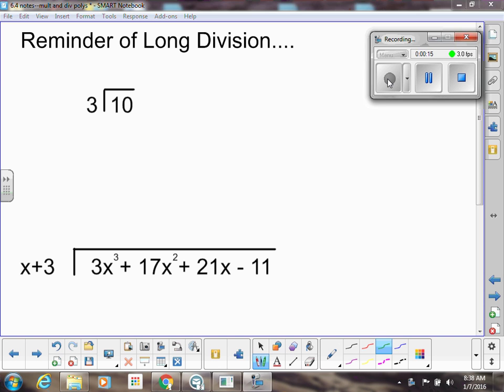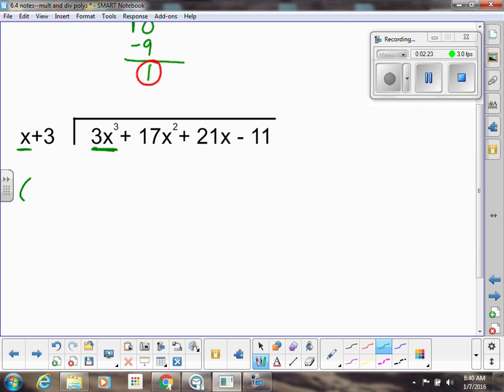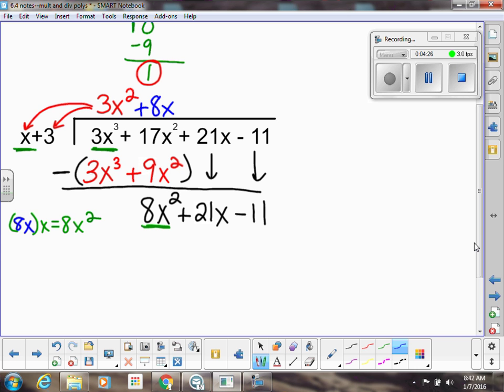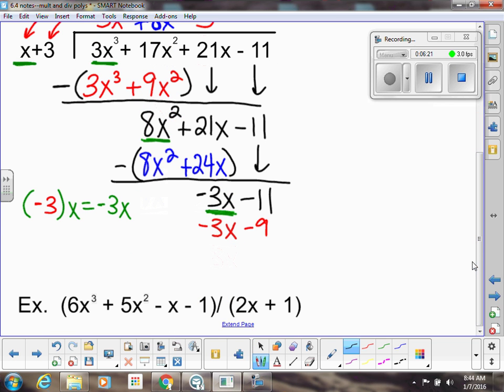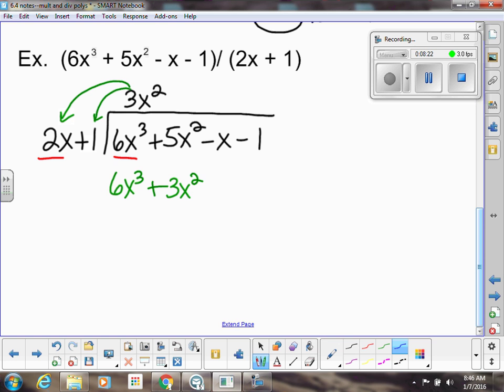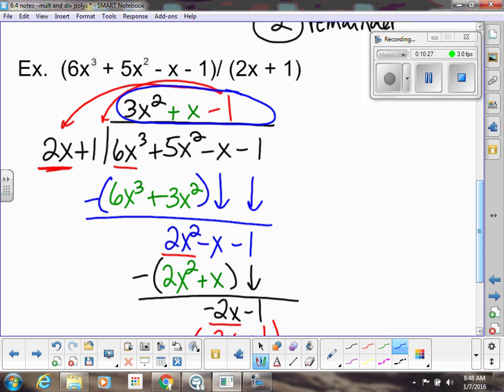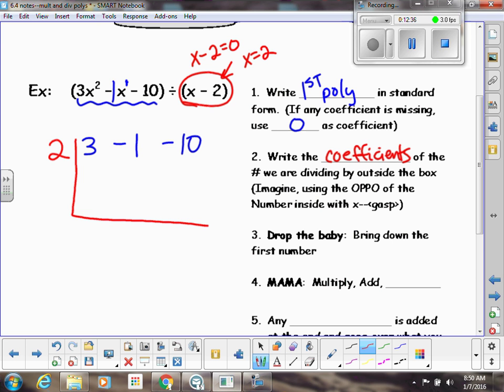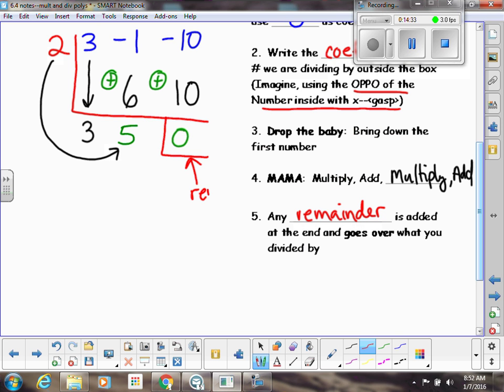Dividing Polynomials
This video reviews long division of integers and introduces long division of polynomials and synthetic division